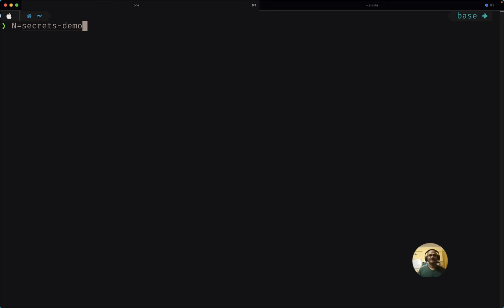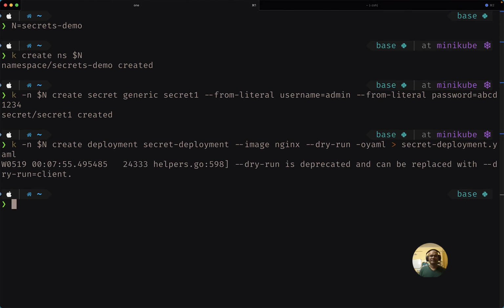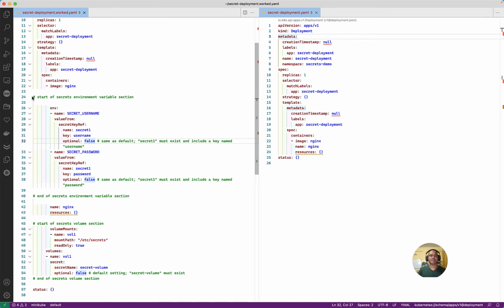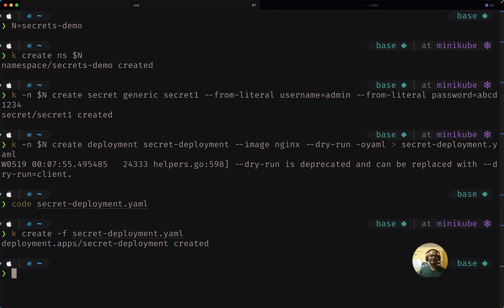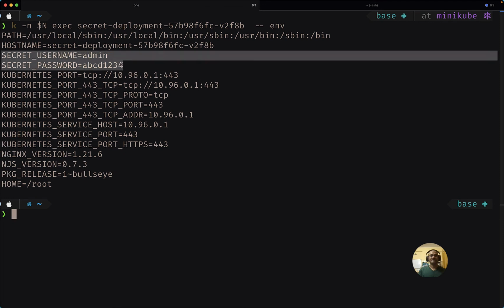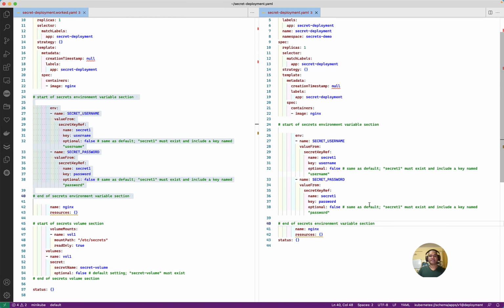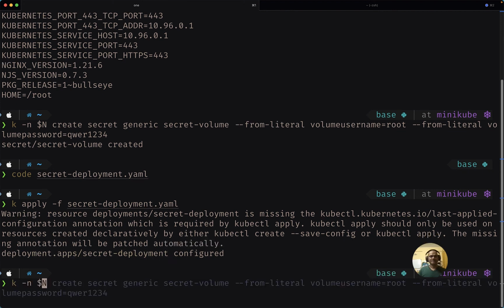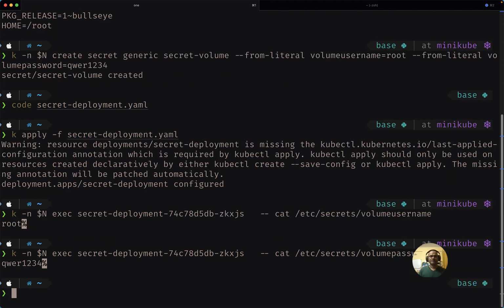How to create Kubernetes Secrets and Consume them in Deployment